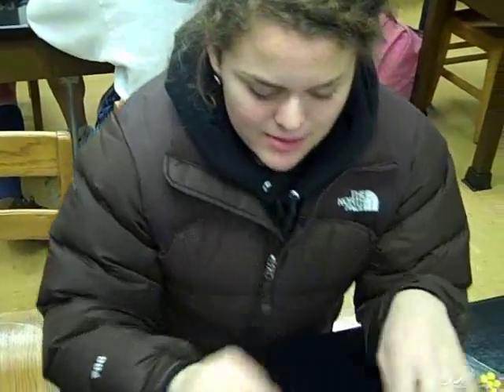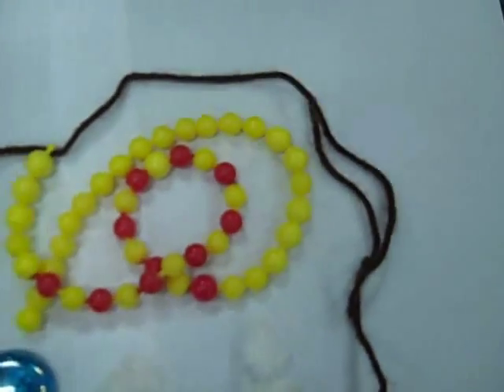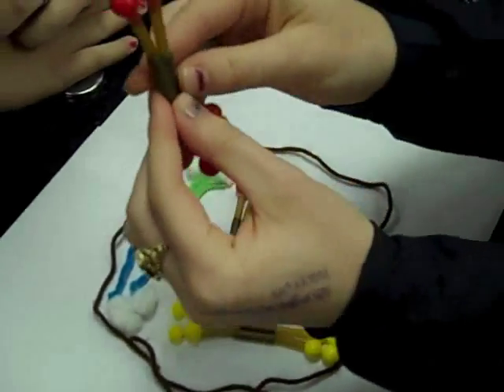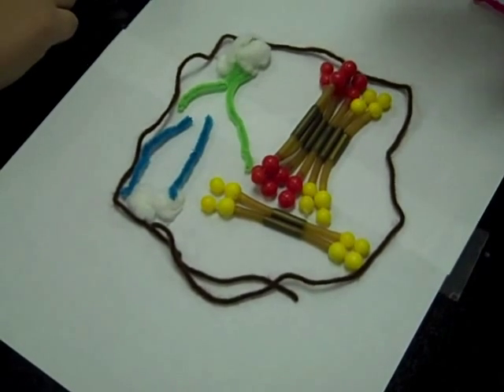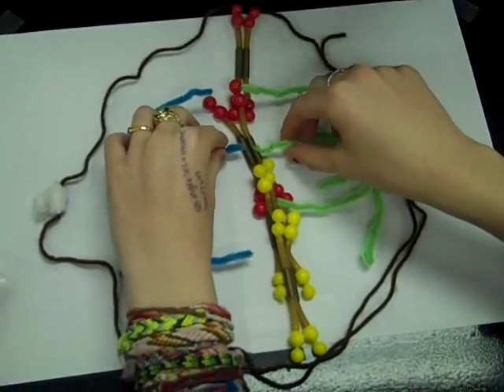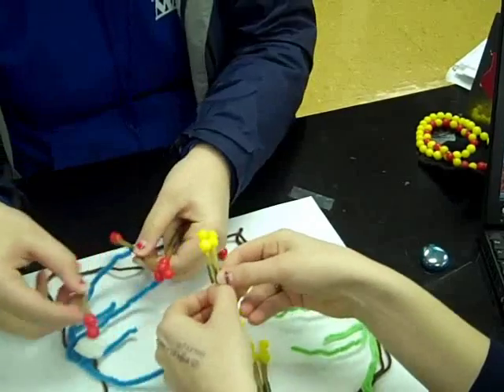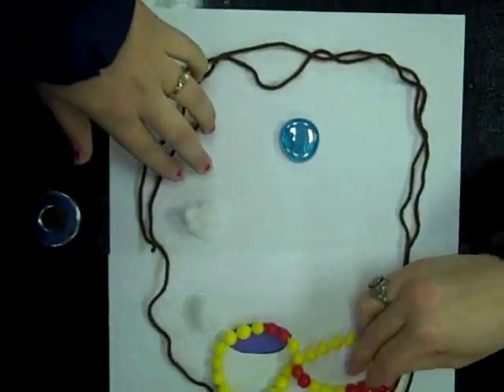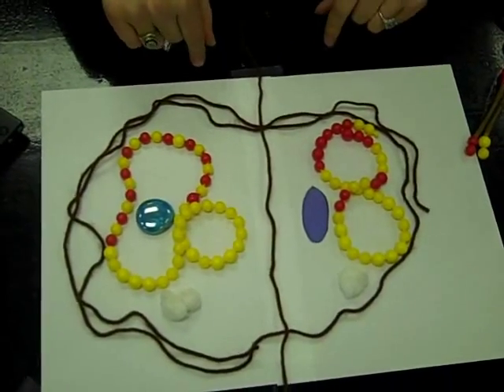Modeling Cell Cycle- Interphase and Mitosis